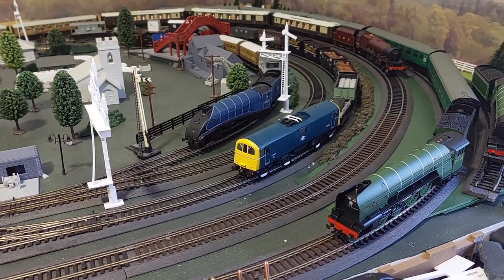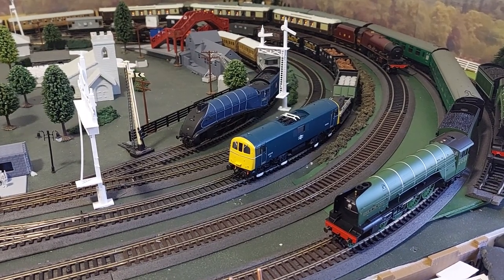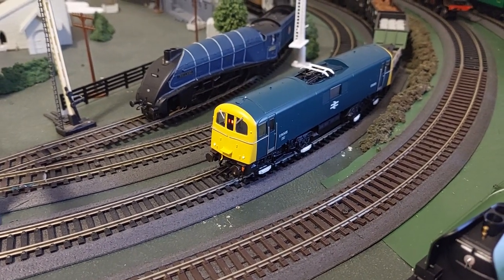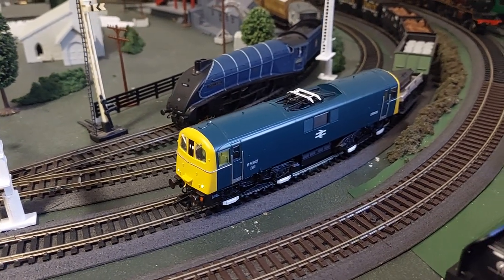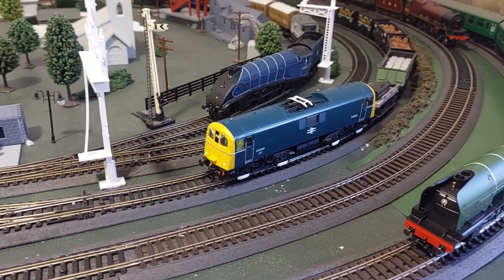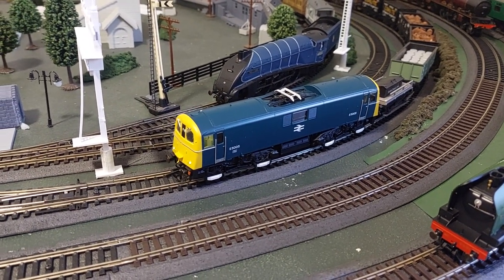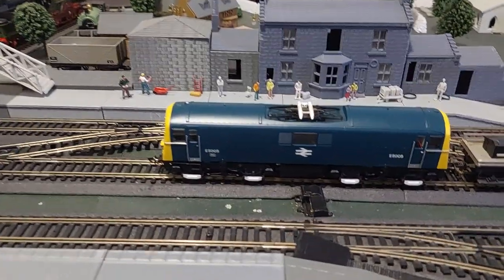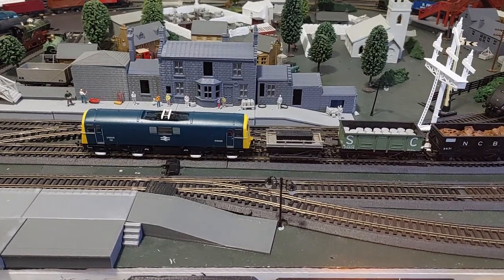Short vid showing the Hornby Class 71 Lights including its Cab Light.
Has HM7000 8 pin sound decoder with Stay Alive fitted.

AND yes, the sounds are a Diesel Class 56 as the Class 71 sound file is not out yet. so I am just having a play :)

Update: I noticed when I say the Loco has changed direction, only the Headcode lights change to Red in the Video but the headlights appear to be white.  In real life, the headlights are Red!  I believe its an effect with Multicolour LED and Video cameras causing them to always look white.  Anyway, I assure everyone, those Headlights change to RED when you change direction :)